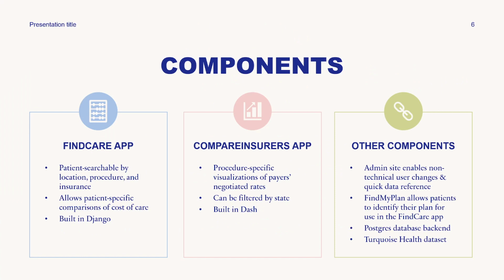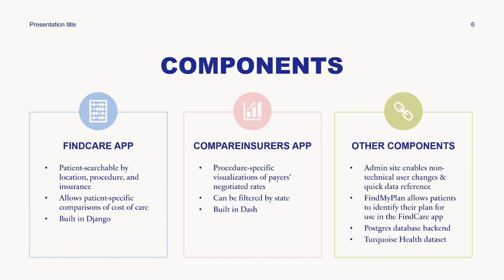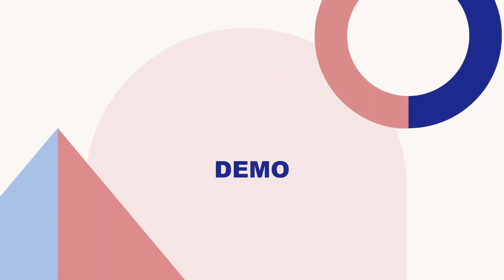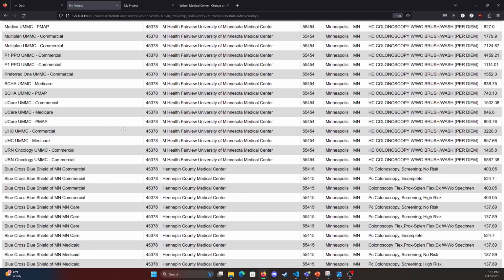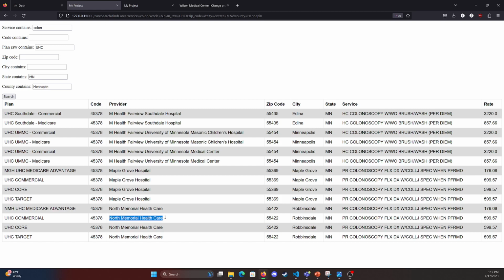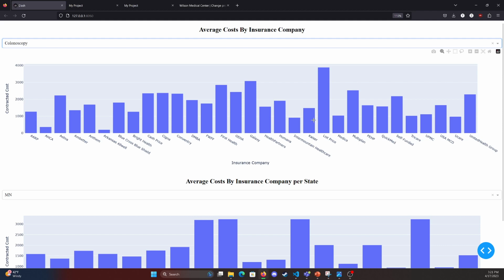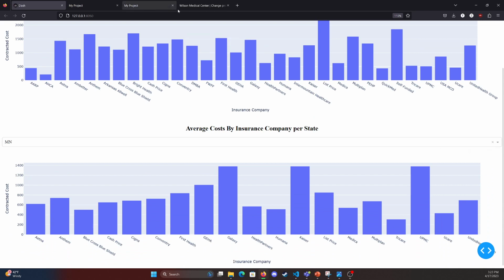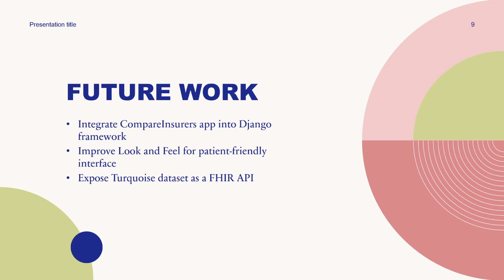CS6440 - Healthcare Cost Transparency Web Application